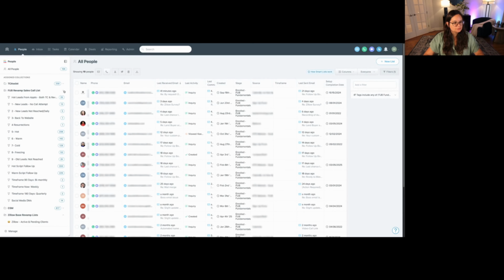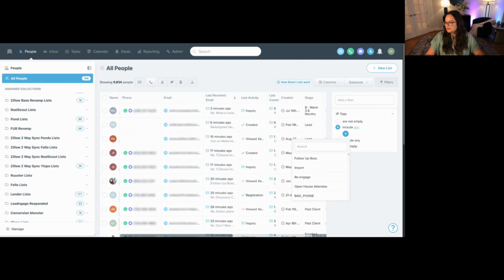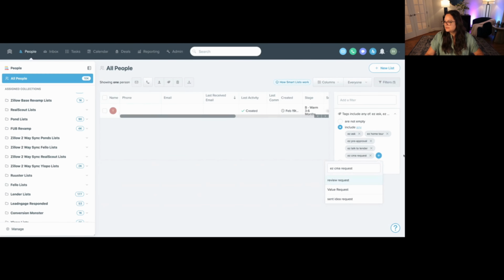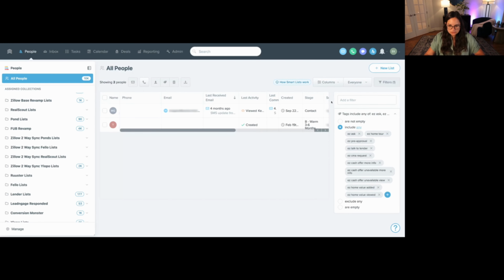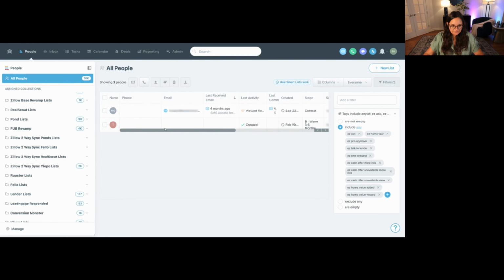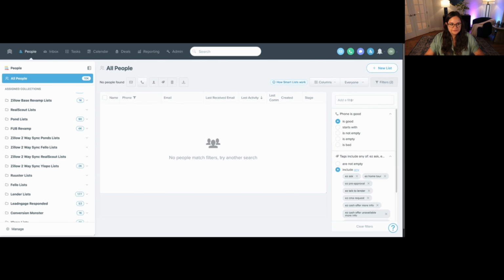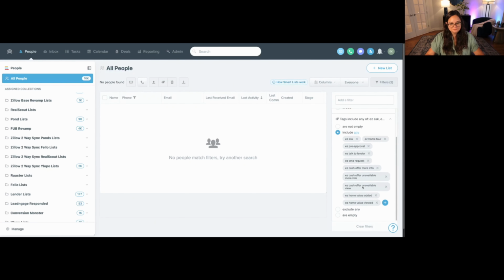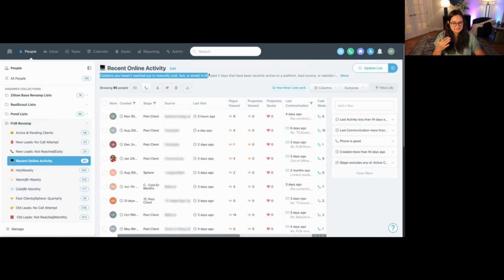EZ Home Search with Follow Up Boss Step by Step Setup for Smart Lists and Automations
Get real ROI from EZ Home Search by pairing it with Follow Up Boss the right way. In this step by step walkthrough, Elena Kee shows how to build high intent smart lists, trigger drip campaigns from real user behavior, and keep your lists clean and actionable.

• The exact smart lists Elena builds
• High priority behavior tags to track in Follow Up Boss
• Recent online activity list for everyone else who is engaging
• Filters that keep your call lists tight
• How to sort and score contacts so you call the right people first
• Two core automations that convert
• Easy Home Tour request
• Easy Home Value viewed
• Plain text email templates that get replies
• When to add texting drips with third party tools
• How to let tags expire so lists do not bloat over time

Key tags and triggers covered
• easy ask
• easy home tour
• easy pre approval
• easy talk to lender
• easy CMA request

Pro tips from the video
• Use phone is good and last activity less than 14 days to focus your calling
• Sort by last activity new to old and layer in score or talk time when lists are long
• Run multiple times for the tour automation so repeat requests restart the plan
• Use conditions on the valuation automation so you nurture leads not active clients